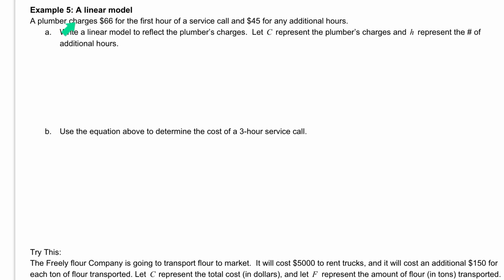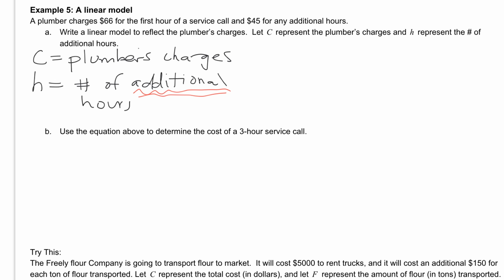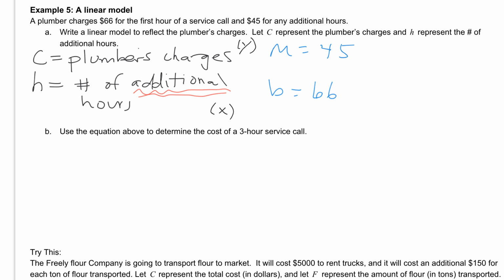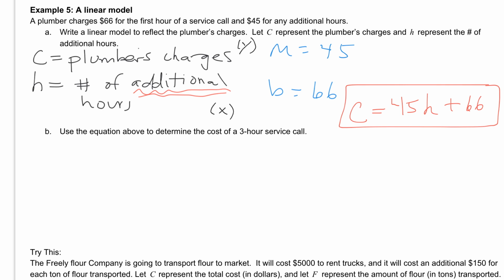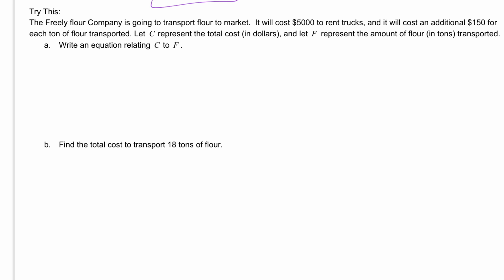Notes 5.1 ex. 5